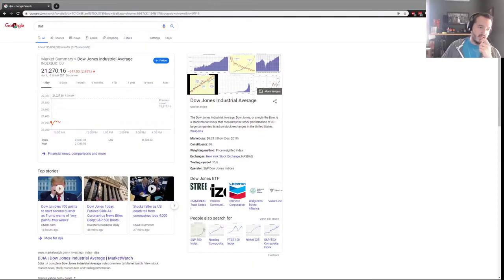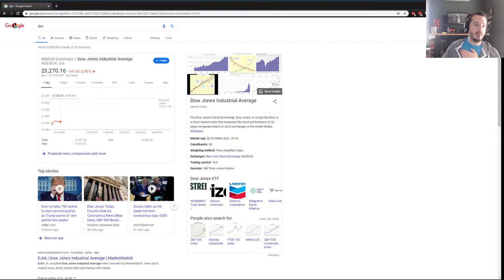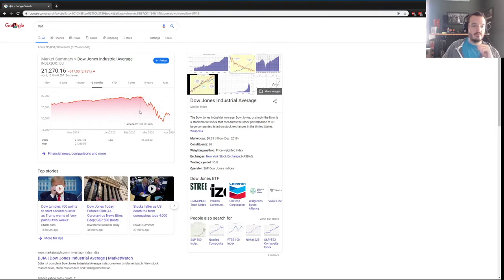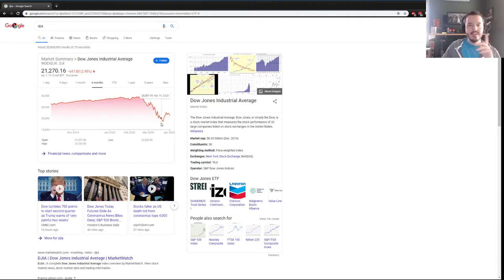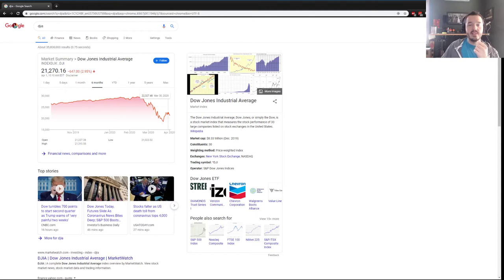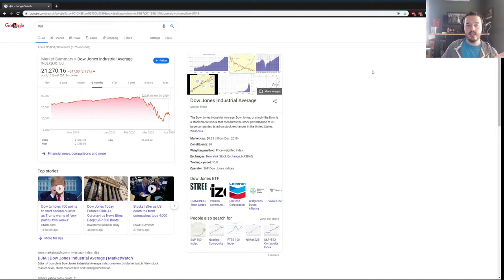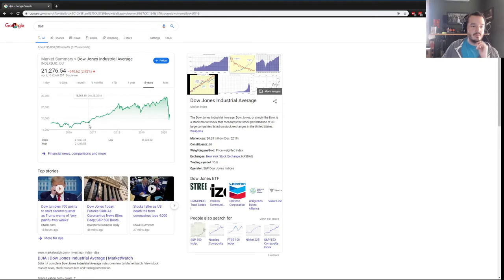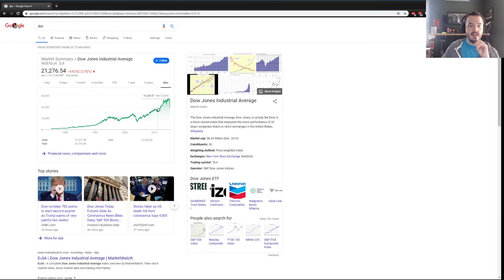Covid-19 Vlog - Dow Jones, Dollar Cost Averaging and More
A daily vlog talking about Covid-19, dollar-cost averaging, and other topics. Keeping it low key in order to check in with everyone as we are going through these turbulent times.